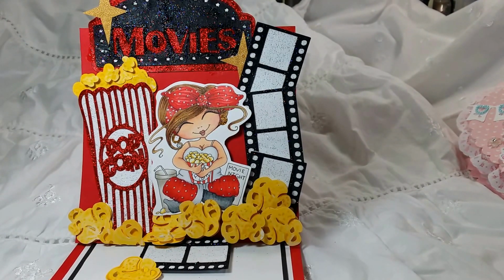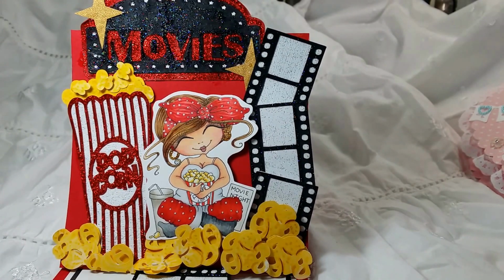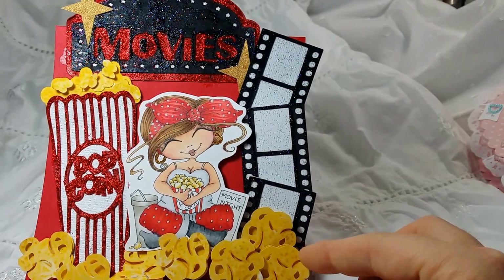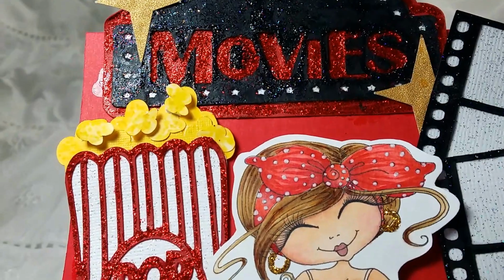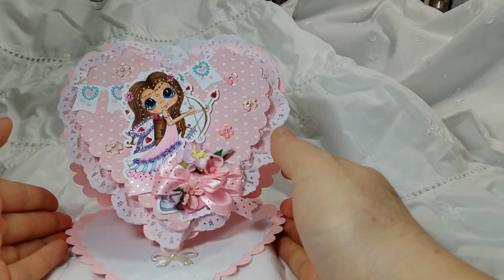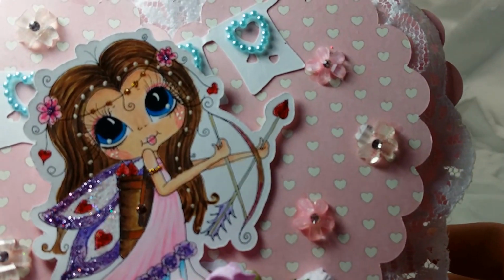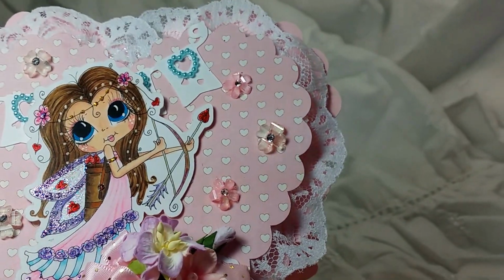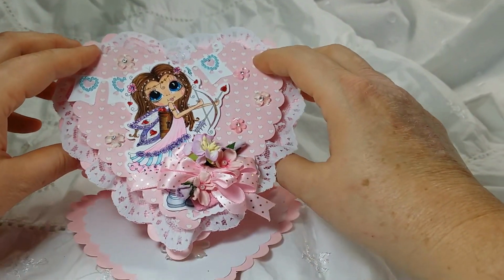My Bestie DT Call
If you have any questions, just let me know. TFW ~ Michelle